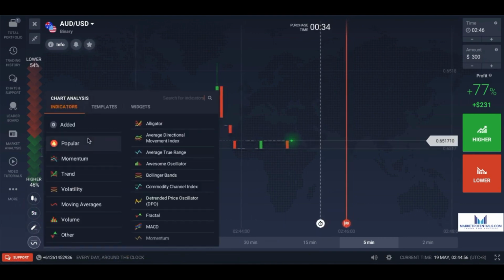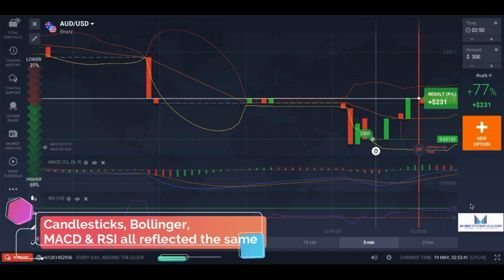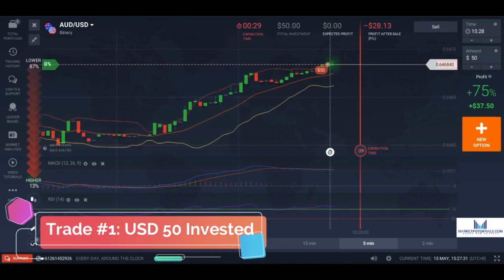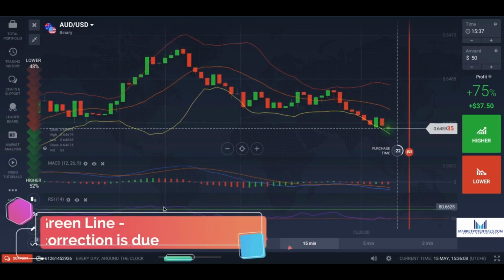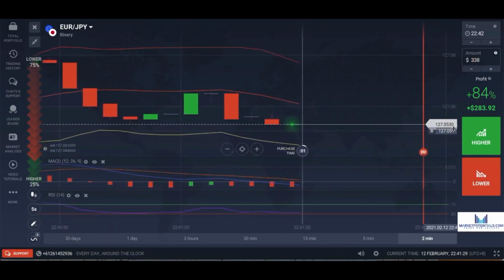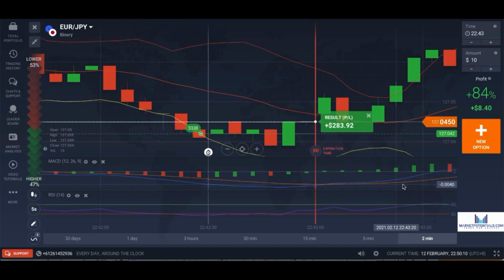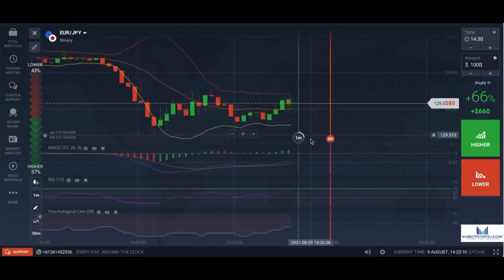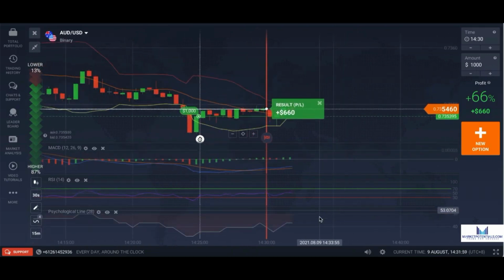Binary Option Trading Secrets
Binary Option Trading Secrets Revealed!